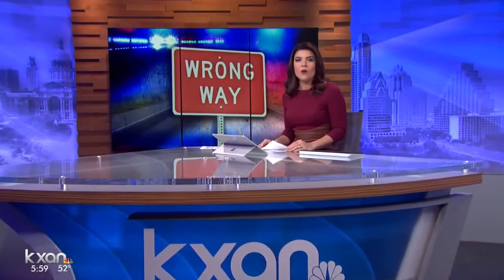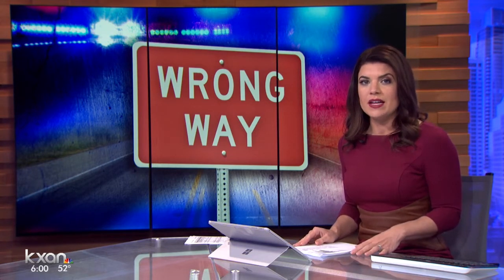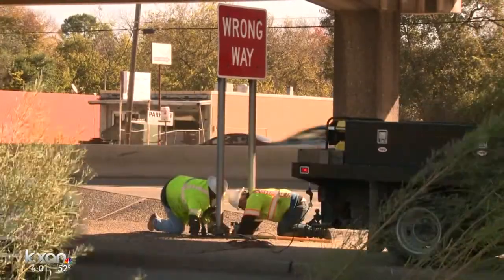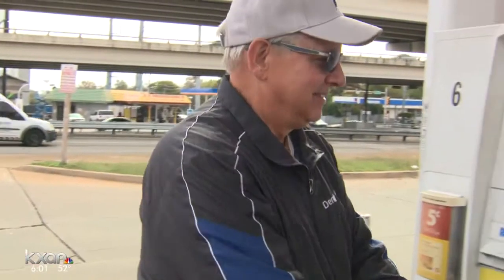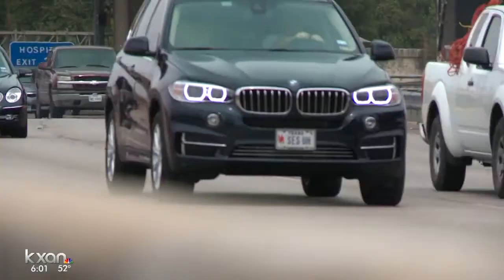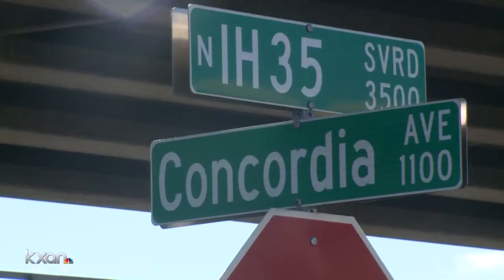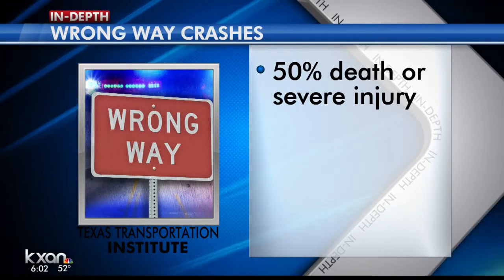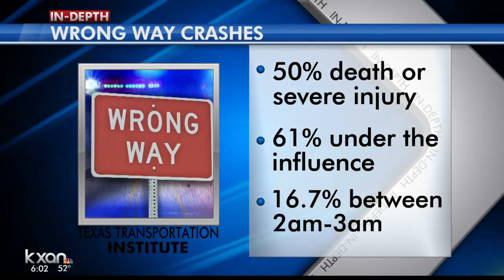Wrong-way signs will be lowered at I-35 and 32nd Street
Over the past six years Texas has seen 800 wrong-way crashes.